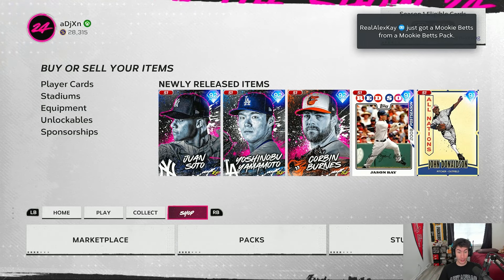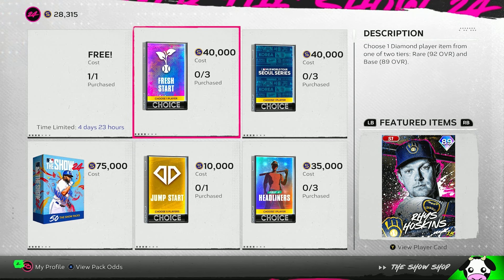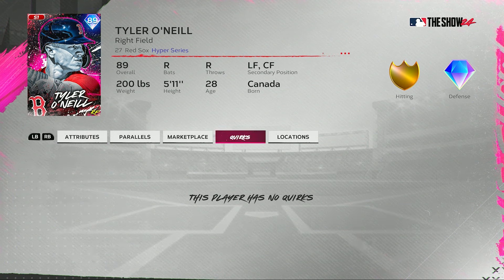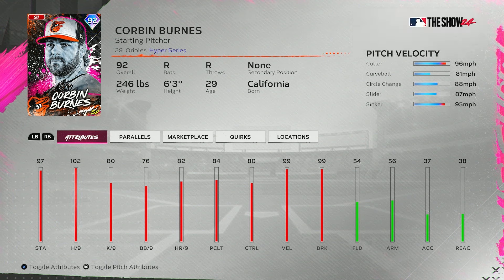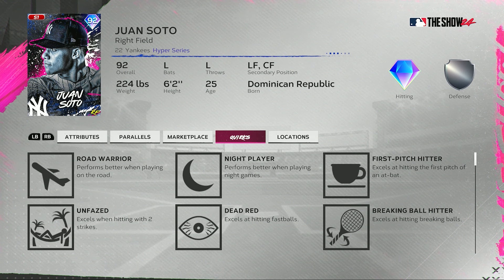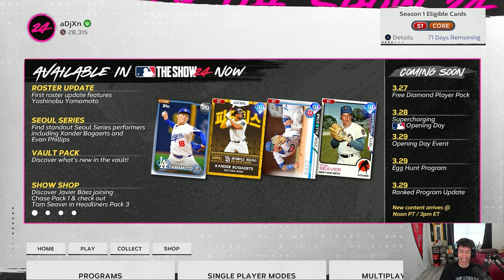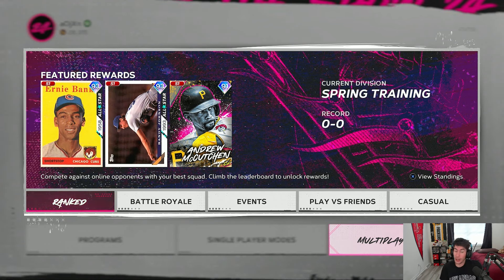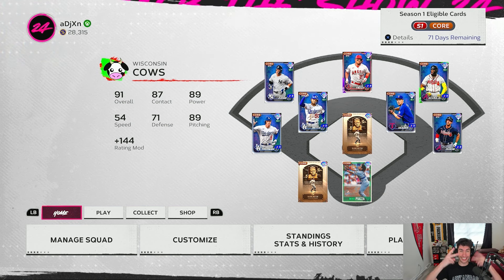FREE MOOKIE! DIAMOND SOTO, YAMAMOTO and MORE! New Cards in MLB The Show 24 Diamond Dynasty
NEW DIAMONDS in MLB The Show 24